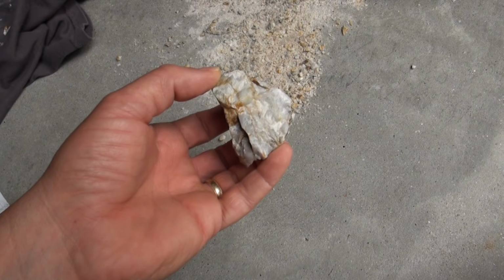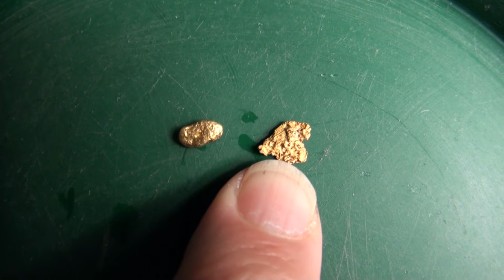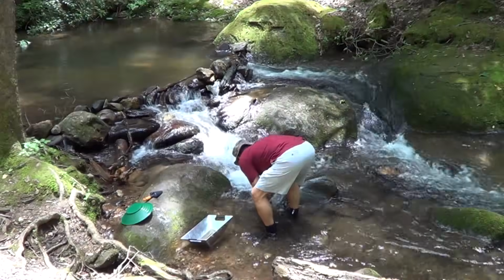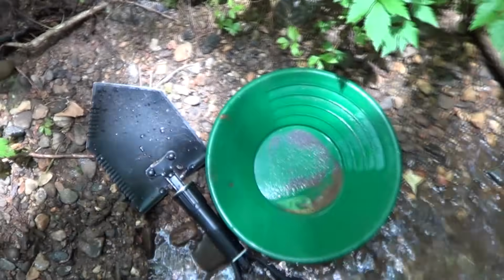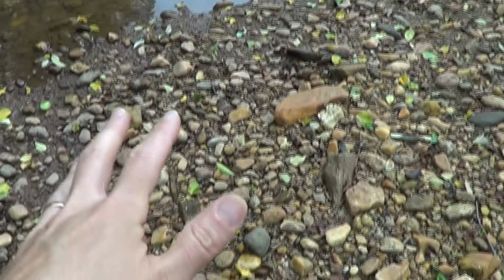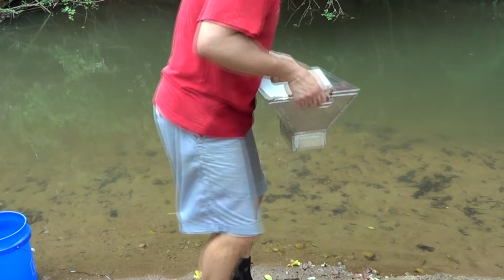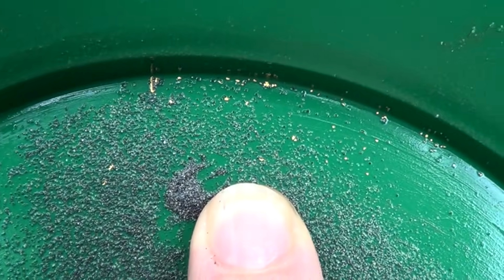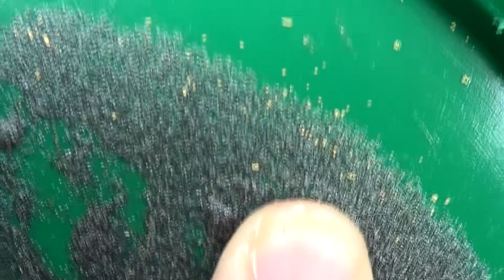Placer Gold Testing - Big Waters vs. Small Creeks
Understanding how the size of the waterway can impact what areas hold what types of gold. Panning and testing with the new HOGPAN.